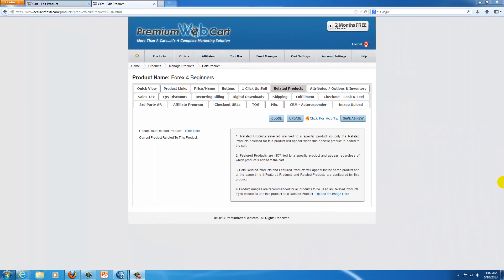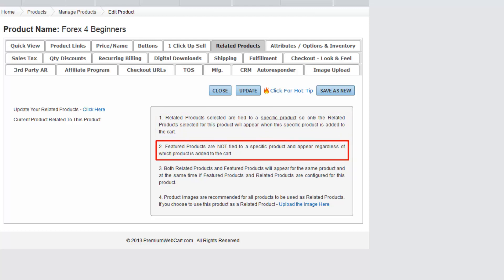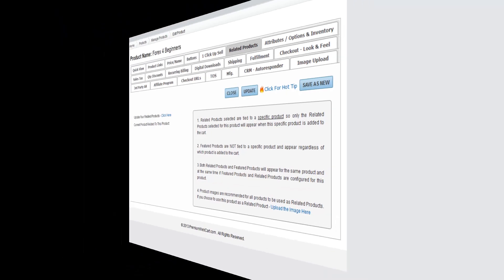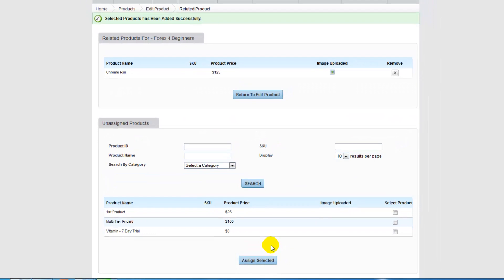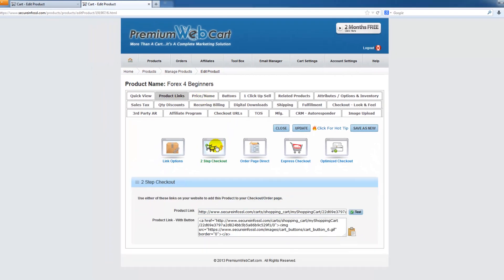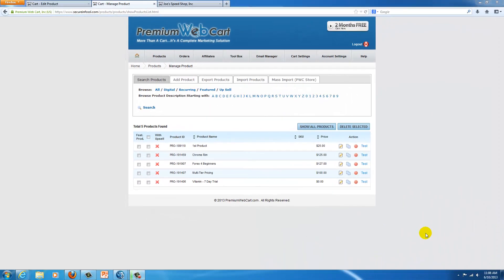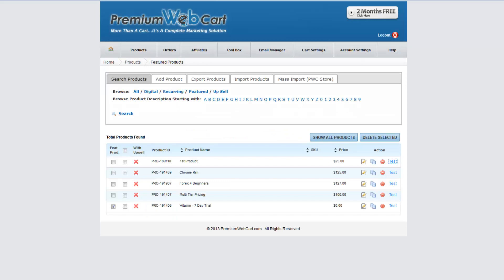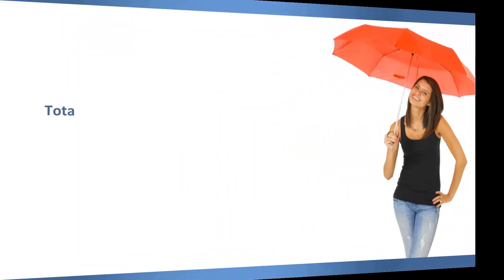Related Products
Sell more to your existing customers with Related Products and Featured Products